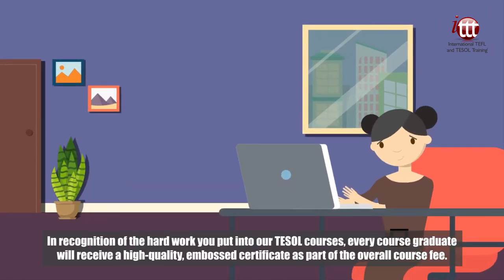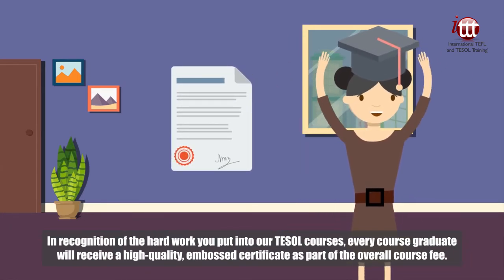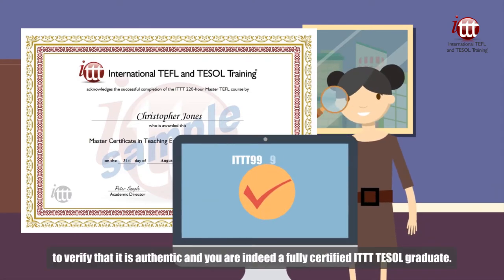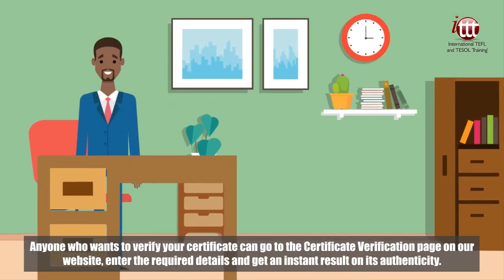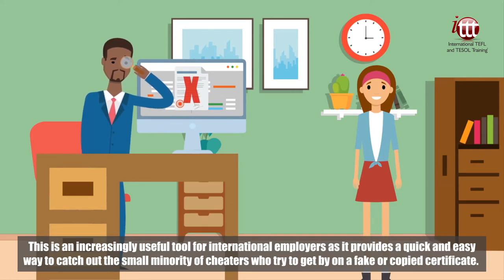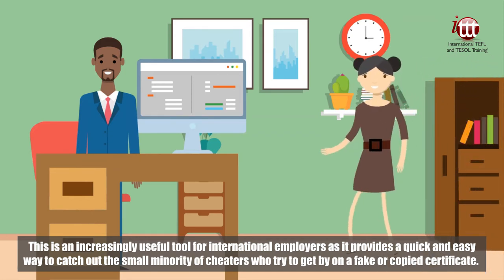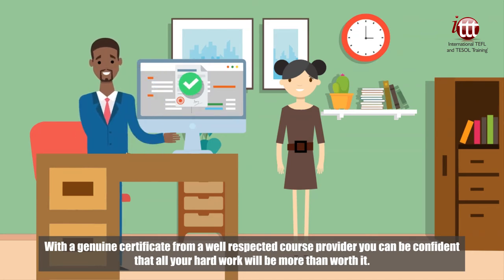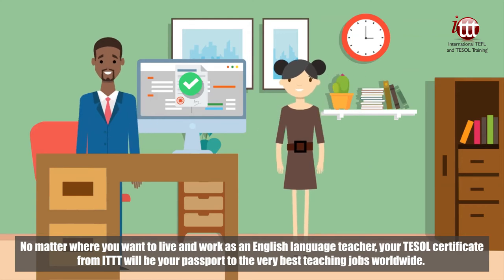Why Choose ITTT? | Embossed TESOL Certificate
In recognition of the hard work you put into our TESOL courses, every course graduate will receive a high-quality, embossed certificate as part of the overall course fee. Each certificate we issue includes a unique certificate number which can be used by potential employers or government departments to verify that it is authentic and you are indeed a fully certified ITTT TESOL graduate. Anyone who wants to verify your certificate can go to the Certificate Verification page on our website, enter the required details and get an instant result on its authenticity.

This is an increasingly useful tool for international employers as it provides a quick and easy way to catch out the small minority of cheaters who try to get by on a fake or copied certificate. With a genuine certificate from a well respected course provider you can be confident that all your hard work will be more than worth it. No matter where you want to live and work as an English language teacher, your TESOL certificate from ITTT will be your passport to the very best teaching jobs worldwide.